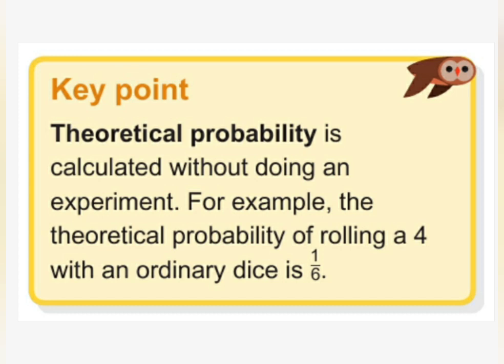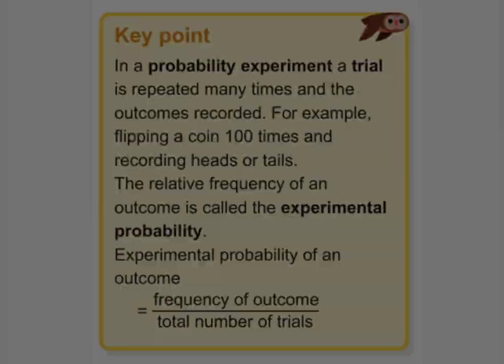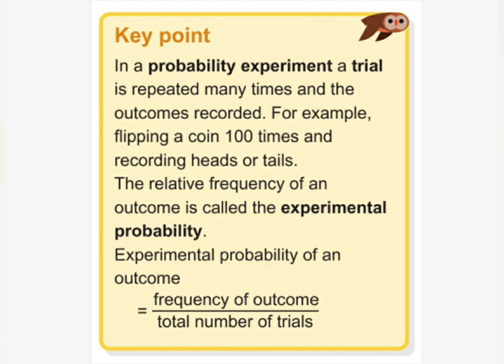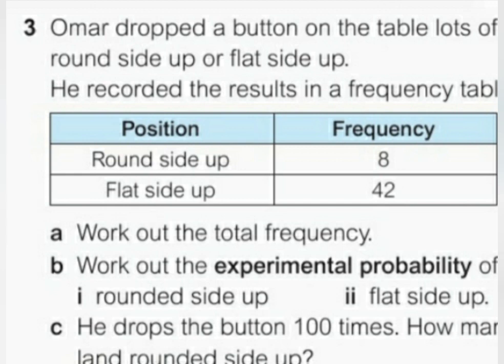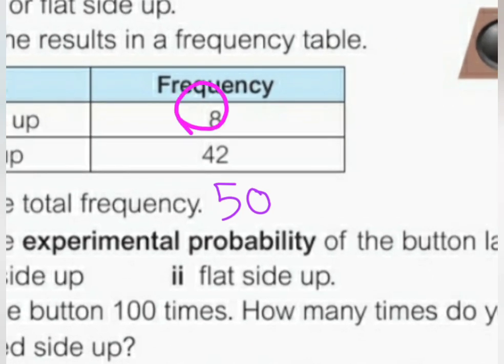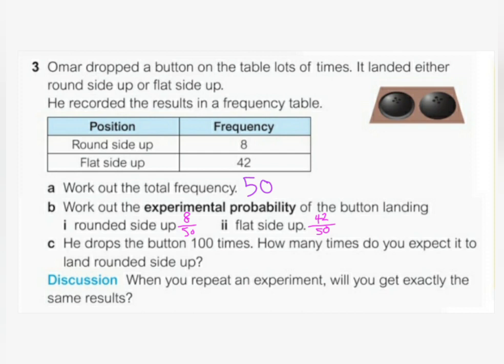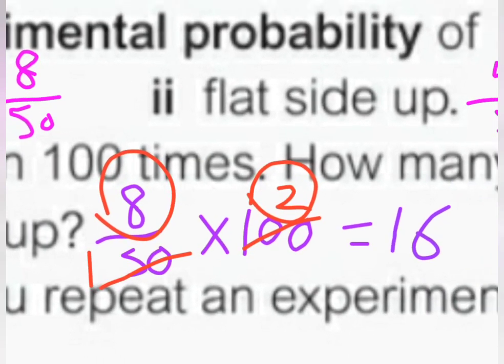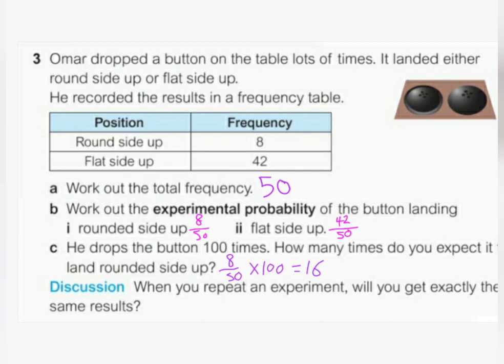8.4 Experimental probabilities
8.4 Experimental probabilities